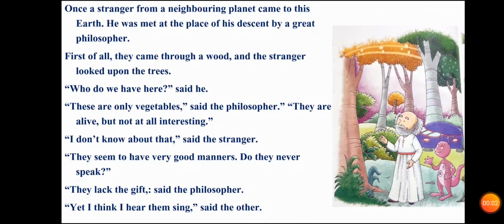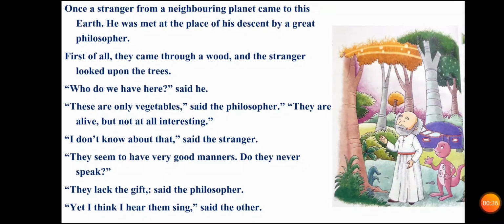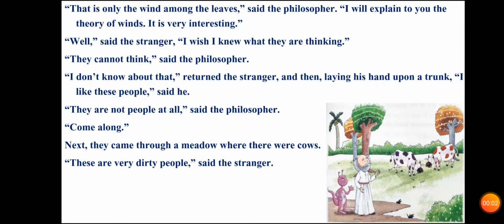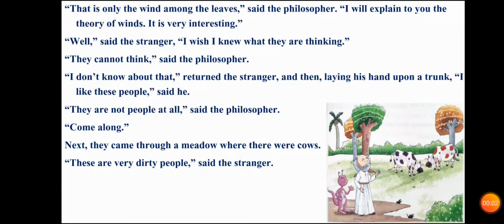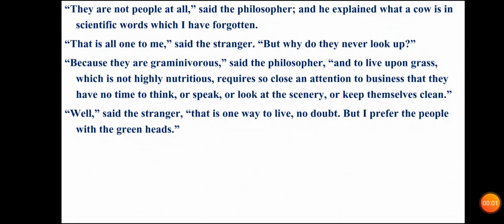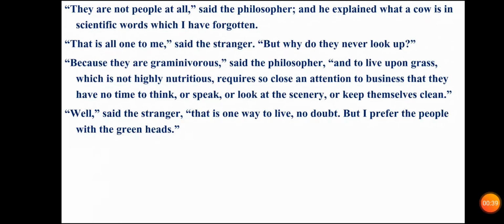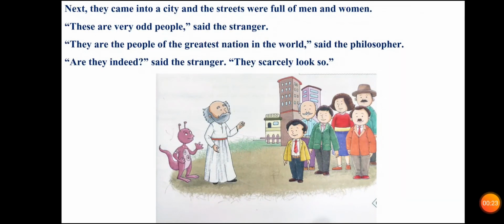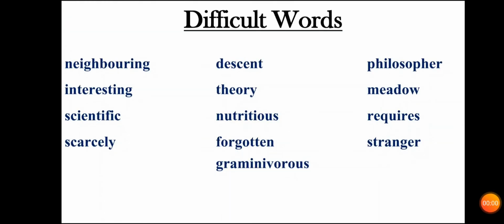Class IV English I Lesson 5 (The Distinguished Stranger, Written by - R. L. Stevenson)